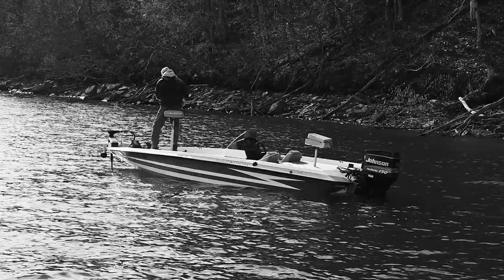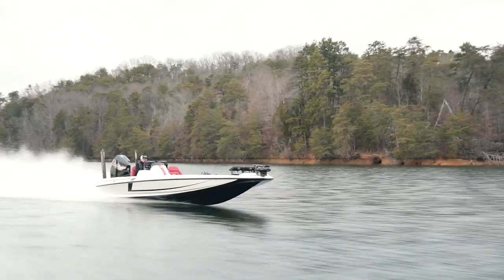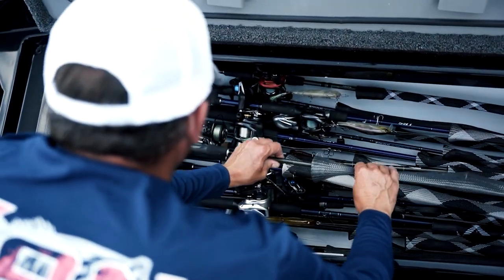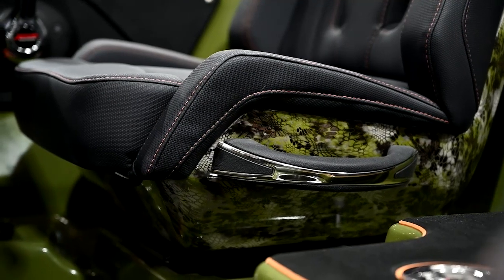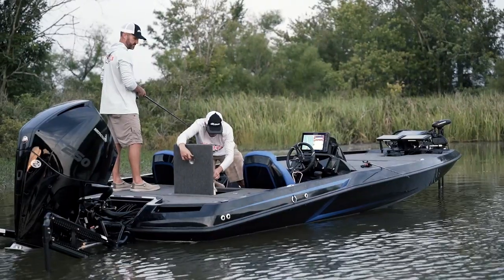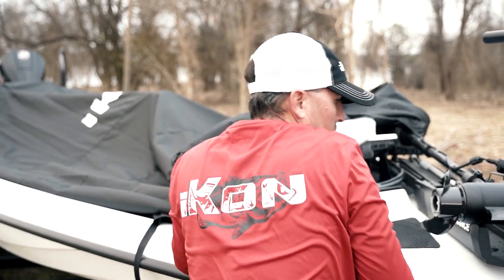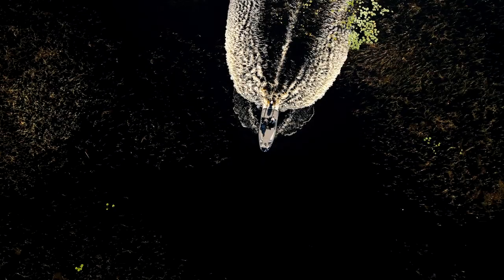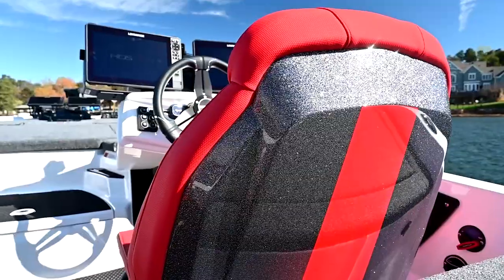iKon Boats - Redefining History and Pushing the Limits of the Bass Boat Industry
iKon Boats was not created to build just another bass boat.  iKon Boats is redefining history and pushing the Limits of the bass boat industry. Our all new LX21 bass boat is unlike any other.  Our ikonic Terrain produces more fishing real estate and storage than our competitors. Our HSS hull system eliminates chine walking and provides a stable, safe ride in calm and adverse water conditions.  And most importantly, our L2 livewell system is designed to protect the future of fishing.

*More information on the LX21* and future models can be found on our

Voice Actor - Adam Pickren